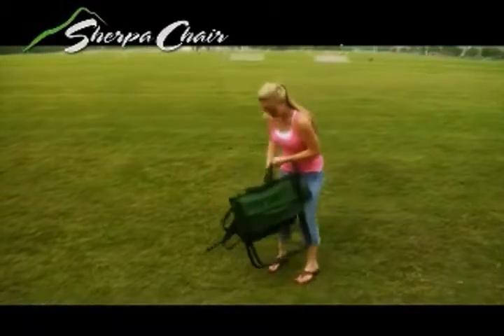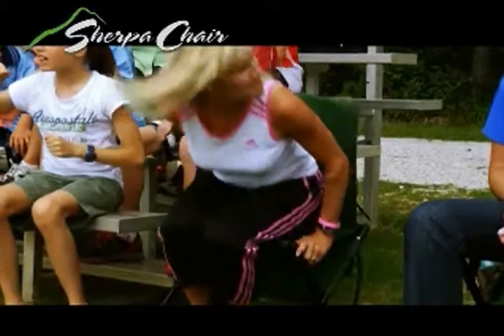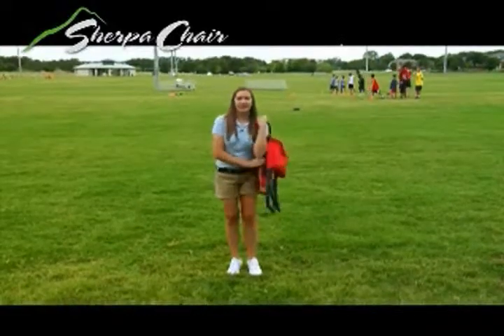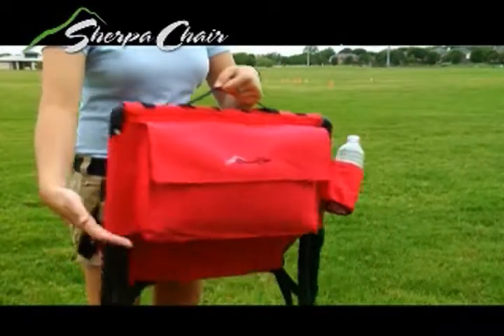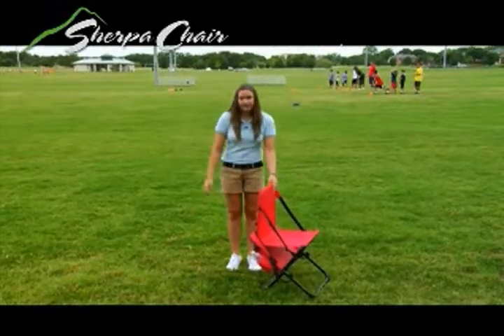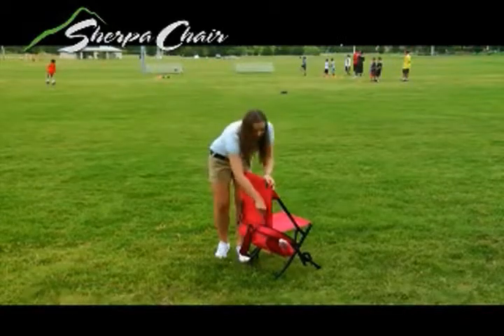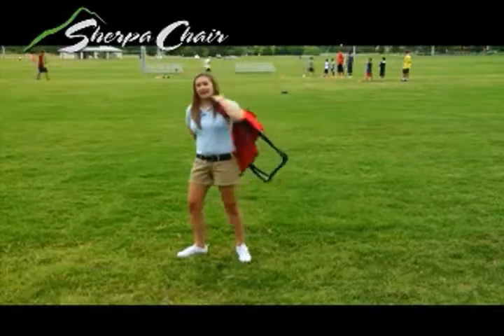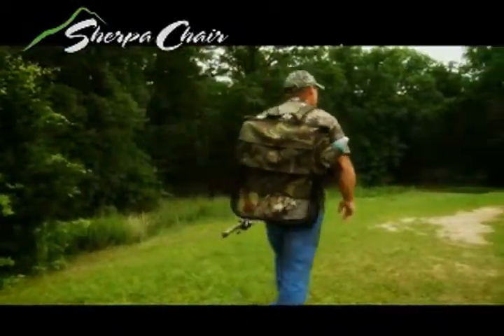Sherpa Chair Video no logo